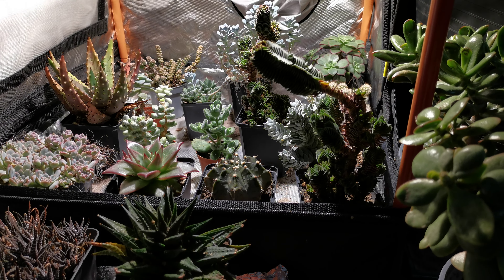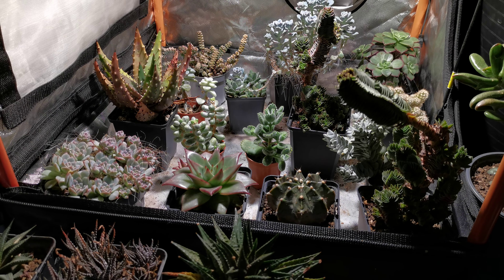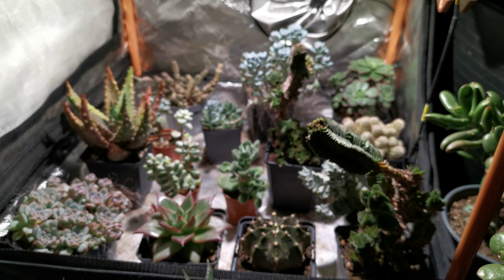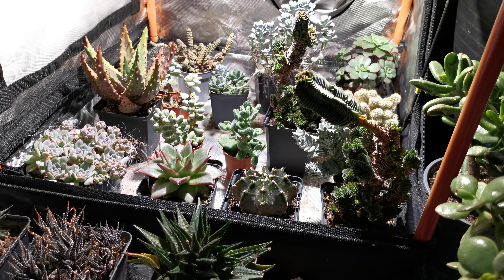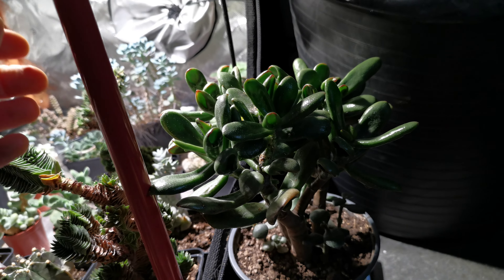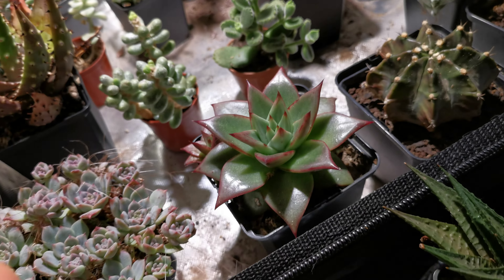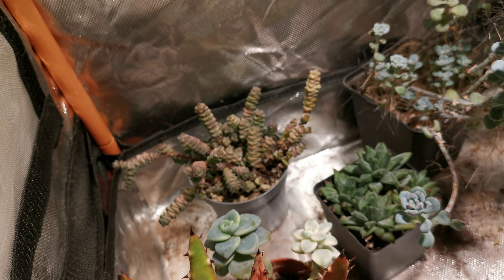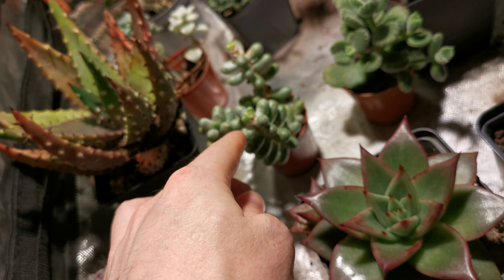Selling my Succulents!